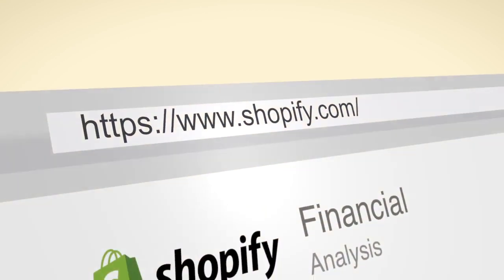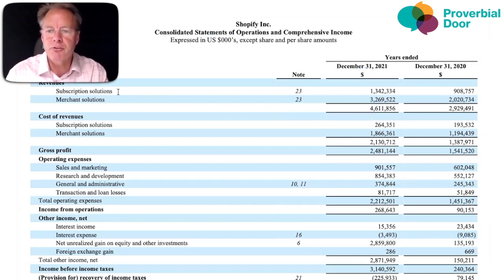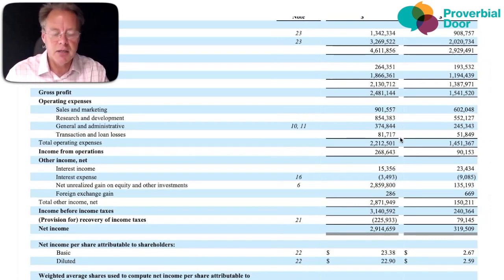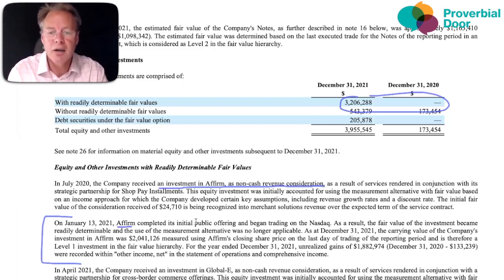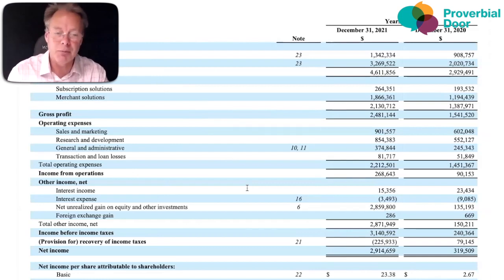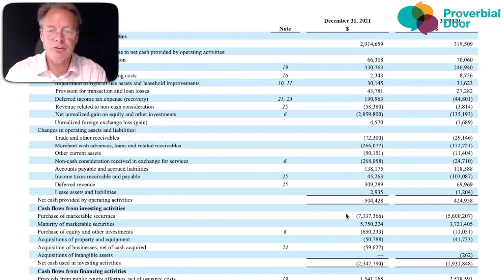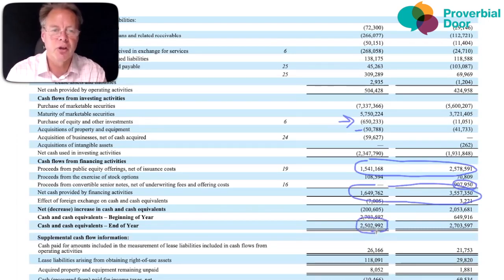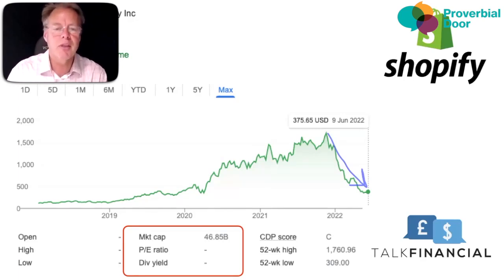Shopify stock - BUY?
In this video, we help you learn how to analyse Shopify's financial statements so you can build your financial acumen for your sales process, investment thesis and improve your skills in analysing companies.

At Proverbial Door we help sales professionals and founders grow their sales through scientifically-proven methods as well as best practice research. Financial acumen is a large part of that success.